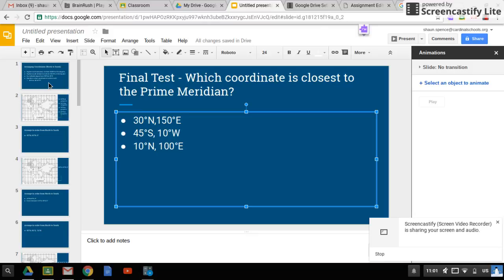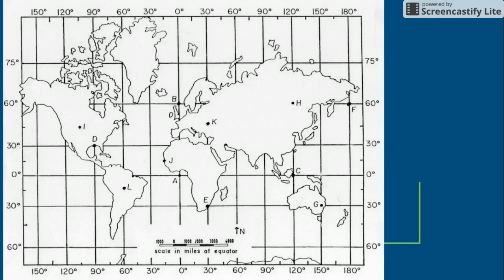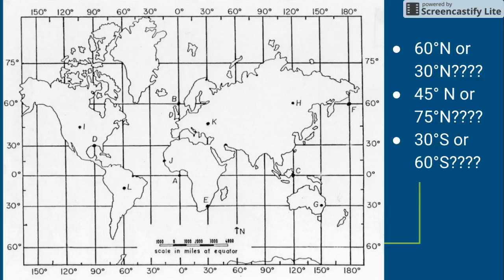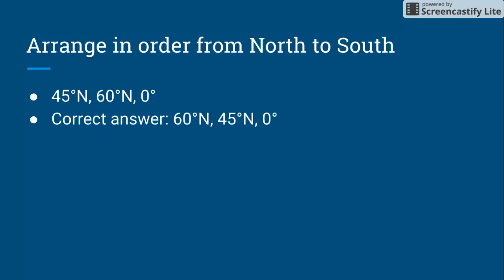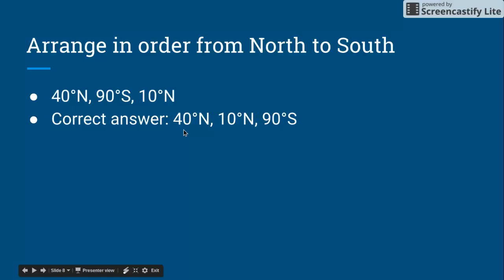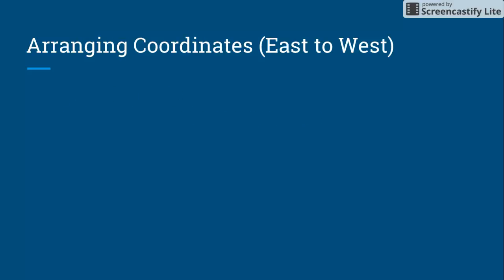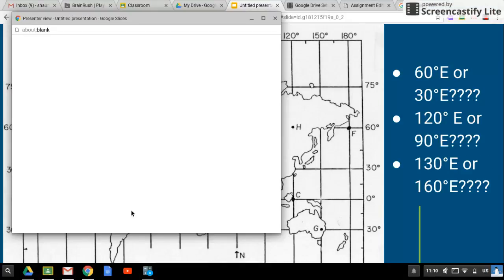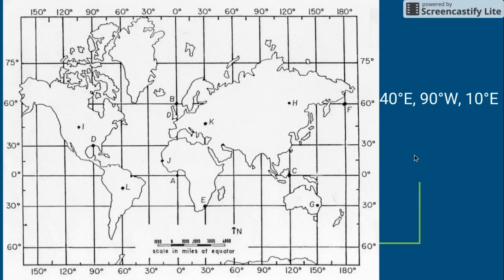Arranging Coordinates Part 1